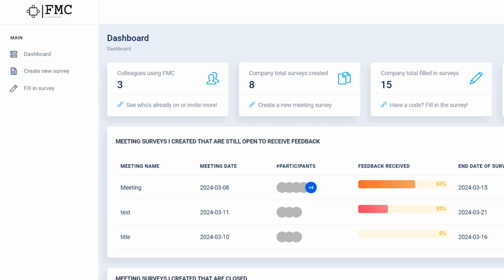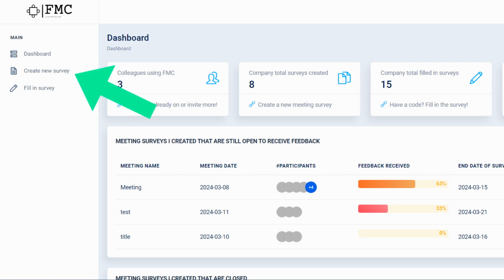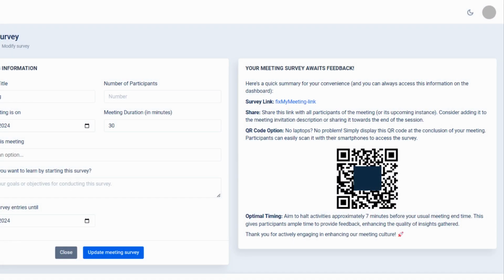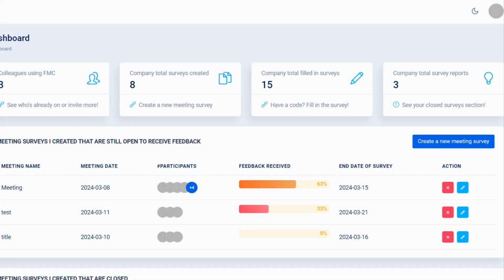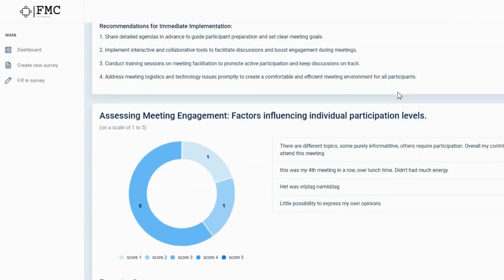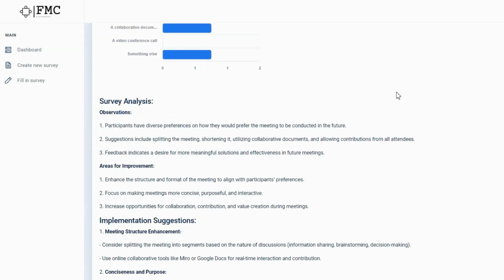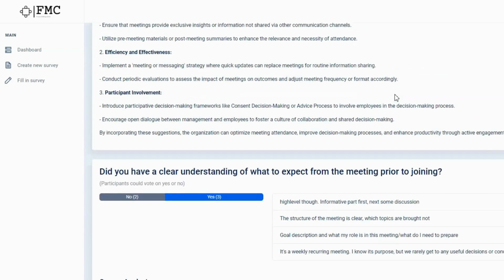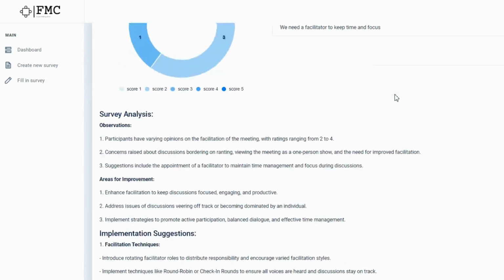Fix My Meeting Culture app Start Guide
Learn how to enhance your meeting feedback process with our app, FixMyMeetingCulture! This tutorial guides you through creating an account, setting up and distributing meeting surveys, and analyzing feedback for actionable insights. Ideal for meeting initiators, this video demonstrates how to efficiently manage surveys without requiring accounts for all participants. Watch to discover how to navigate the app, from creating surveys to closing them and accessing detailed reports to improve your meetings.